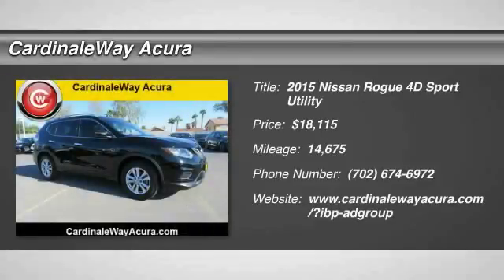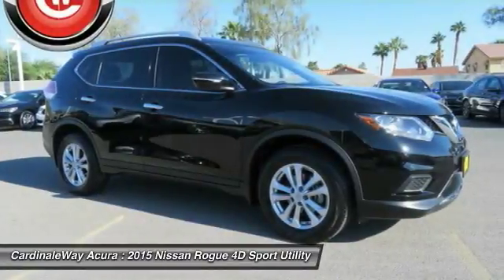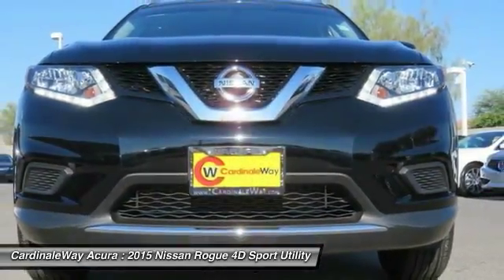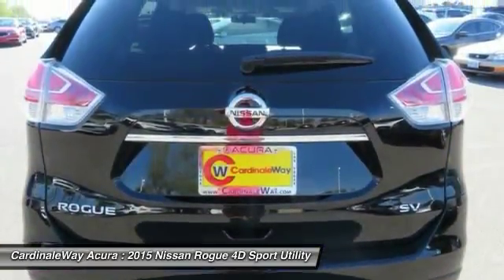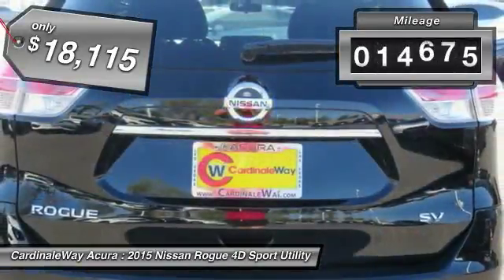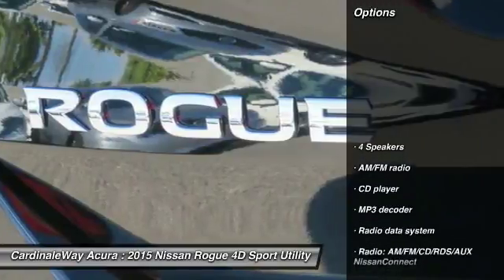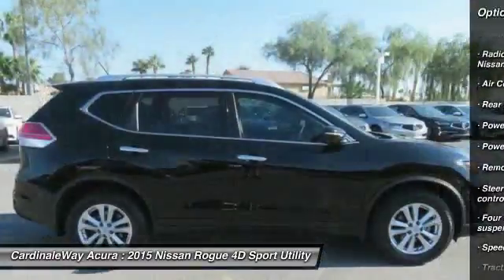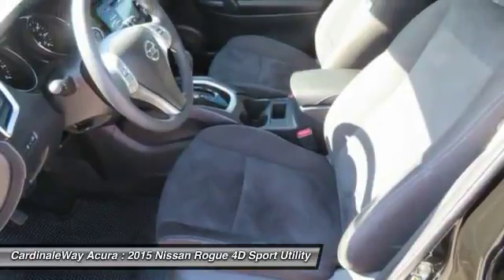2015 Nissan Rogue Las Vegas NV P1407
2015 Nissan Rogue S

CardinaleWay Acura
7000 West Sahara Ave

Smile as you swiftly drive past another gas station. Say goodbye to the gas-guzzler.   Stop clicking the mouse because this 2015 Nissan Rogue is the SUV you ve been searching for. This Rogue not only has plenty of pep, but also still manages to give you great fuel economy.  Vehicle price and availability are subject to change without notice.